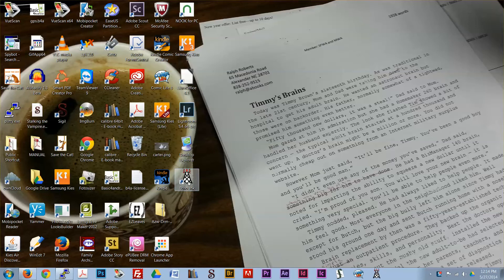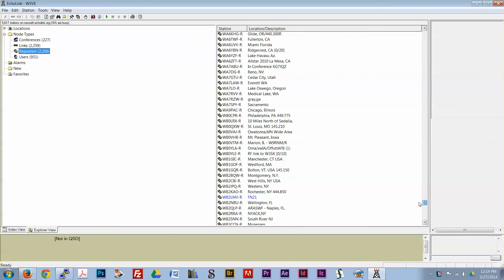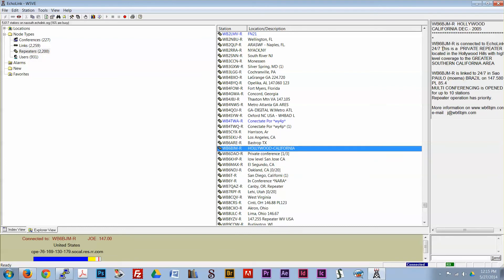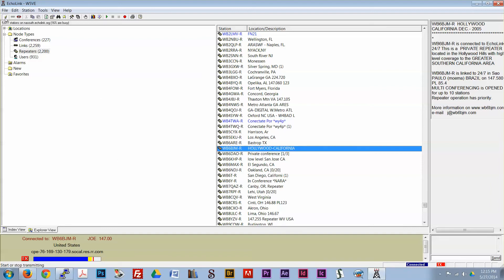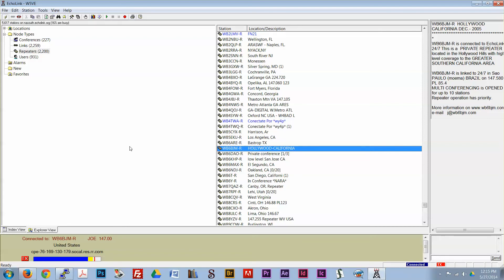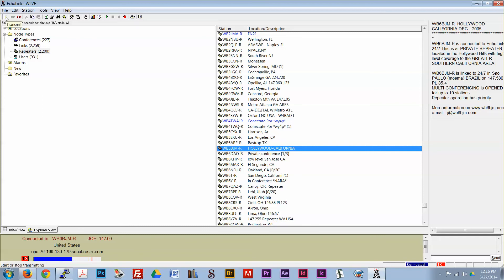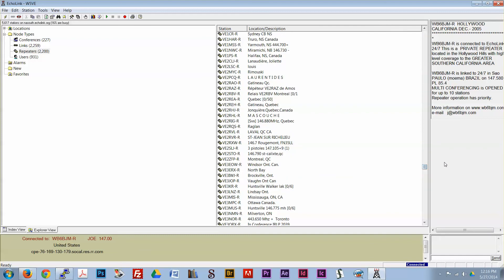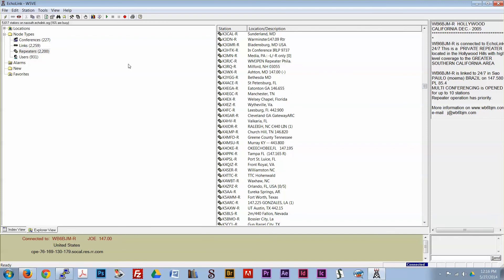Making it to Hollywood via ham radio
for details. Echolink allows licensed radio amateur operators to operate radios all over the world using the Internet with this free program. This is the Windows 7 version but I also have an app on my Galaxy S5 phone which does the same.